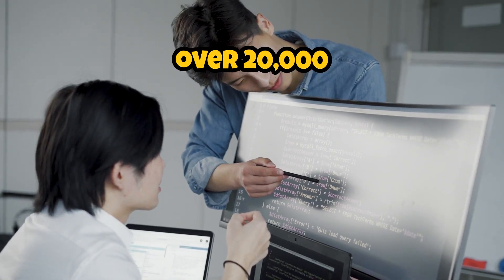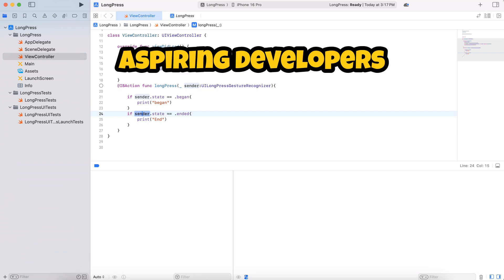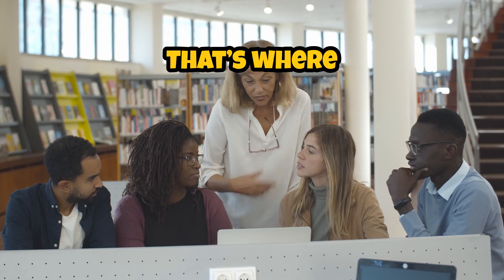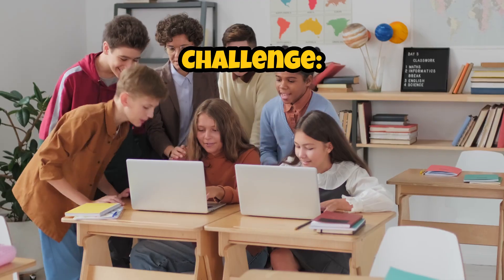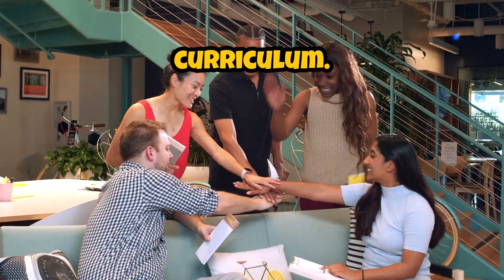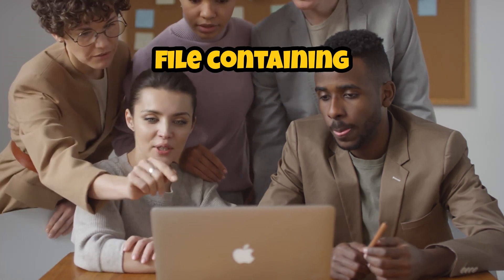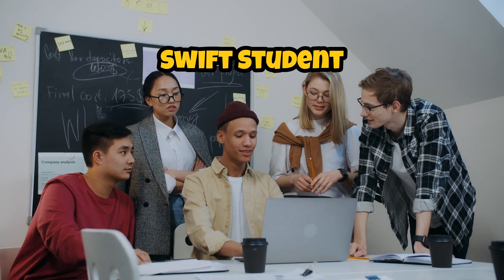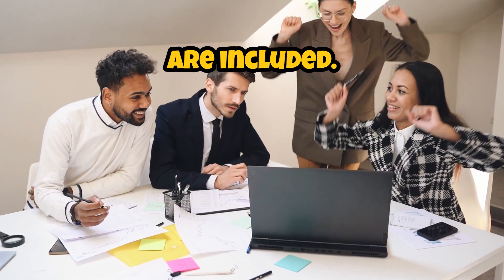Swift Student Challenge 2025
Hey everyone, did you know that over 20,000 students participated in last year's Swift Student Challenge? That's right! With so many young minds diving into coding, it makes you wonder—what's next for the future of coding education?

Welcome back to the CodingXpert ! Today, we’re diving into the exciting world of the Swift Student Challenge 2025. This event is not just a competition; it's a huge opportunity for aspiring developers to showcase their skills. Apple is all in when it comes to supporting education and innovation, and this challenge is a testament to that commitment!

Now, let’s talk about the challenges that students often face when it comes to coding and app development. Learning to code can be daunting, right? Many students struggle with finding the resources they need or feel overwhelmed by the complexity of programming languages. That’s where initiatives like the Swift Student Challenge come into play. They offer a platform for students to express their creativity and technical skills, while also providing a supportive community that encourages learning and growth. With a challenge like this, students get the chance to tackle real-world problems, gain valuable feedback, and build their portfolios—all while being part of something bigger!

Eligibility for Swift Student Challenge:
Age Requirement: You must be 13+ (USA) or meet the minimum age for your region (16+ in the EU).
Apple Developer: Register as a free Apple Developer or be part of the Apple Developer Program.
Education Criteria: You must meet one of these:
Enrolled in an accredited school or homeschool program.
Enrolled in a STEM organization’s curriculum.
Enrolled in an Apple Developer Academy.
Recently graduated (within 6 months) and awaiting or accepted to a school.
Award Limit: You can win up to 4 times and only once as a Distinguished Winner.
Applying for Swift Student Challenge:
Create: Build an interactive app playground that can be experienced in 3 minutes.
Format: Submit your work as a ZIP file containing an app playground (.swiftpm).
Requirements:
Your app should run without a network connection and be under 25MB.
Your submission should be individual work, with optional open-source code or public domain assets (with credit).
Tools: Use Swift Playgrounds 4.5+ or Xcode 16+, and Apple Pencil is allowed.
Language: All content must be in English.
These are the essential points to focus on for eligibility and submission!

Winners of Swift Student Challenge
Out of 350 winners, 50 Distinguished Winners will be selected for their exceptional work. They will be invited to Apple in Cupertino for three inspiring days, where they'll learn from Apple experts, connect with peers, and enjoy unforgettable experiences. Travel and lodging are included.

In summary, the Swift Student Challenge 2025 is shaping up to be an incredible opportunity for students everywhere. With its supportive environment and exciting prizes, it’s a chance to not only learn but also to network and showcase your talents. The impact of this challenge on students' careers and the tech industry as a whole can’t be overstated.

So, what do you think? Are you excited about the Swift Student Challenge 2025? And if you want to learn more about coding and app development, don’t forget to check out my previous videos.